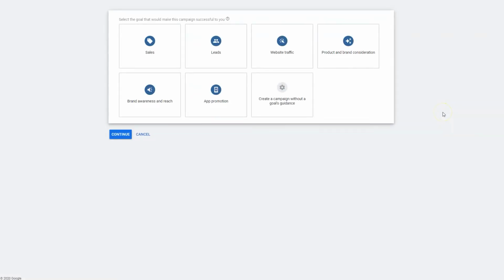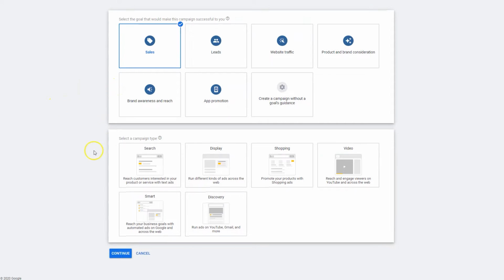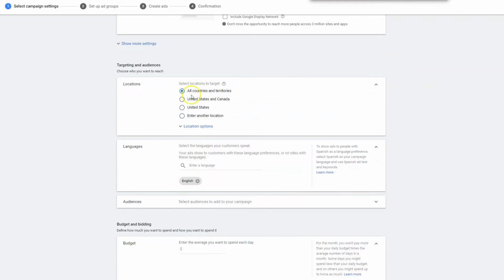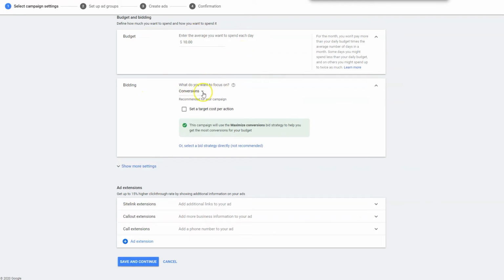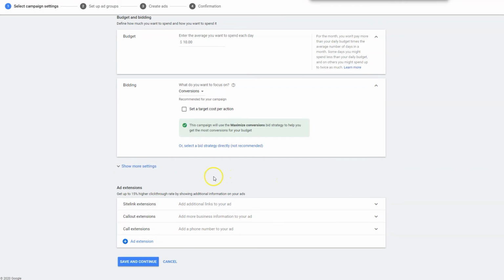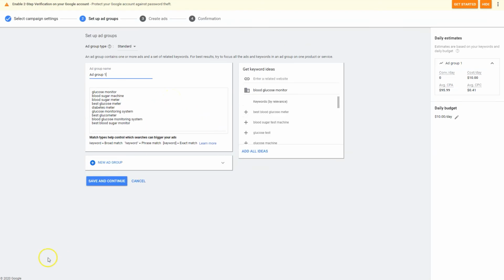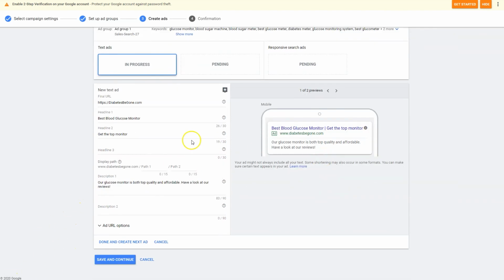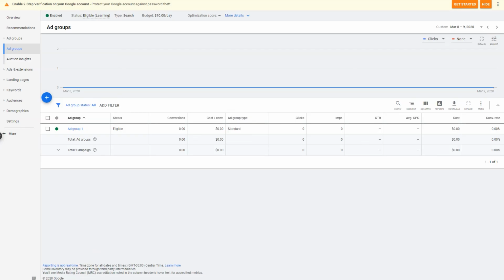Can You Really Grow Your Business Overnight with the Perfect Paid Ads Strategy?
Is it really possible to grow your business overnight with the perfect paid ads strategy? 💸 In this video, we uncover the truth behind viral marketing results and how top entrepreneurs use data-driven paid ad campaigns to explode their sales fast. You’ll learn the exact blueprint for running high-converting Facebook, Google, and YouTube Ads that bring instant visibility, more leads, and real profit.

Discover proven tactics to target the right audience, optimize ad spend, and scale your business like never before. Whether you’re just starting or already running ads, these insider secrets will help you maximize ROI and skyrocket success. 🚀

✔️ Can paid ads really help my business grow overnight?
✔️ What is the best paid ad strategy for beginners?
✔️ How much money should I spend on ads to see results?
✔️ Which platform works best for paid ads in 2025?
✔️ How do I target the right audience effectively?
✔️ What makes an ad go viral?
✔️ How can I measure ad success and ROI?
✔️ Are paid ads worth it for small businesses?
✔️ How do I avoid wasting money on ads?
✔️ What are the secrets behind high-converting campaigns?
✔️ Should I use Facebook or Google Ads for faster results?
✔️ How can I test different ad creatives easily?
✔️ What’s the ideal ad budget for quick growth?
✔️ How to use retargeting ads effectively?
✔️ Can video ads perform better than static ones?
✔️ How do I build trust through paid ads?
✔️ What’s the biggest mistake people make with paid ads?
✔️ How to create compelling ad copy that sells?
✔️ What’s the future of digital advertising in 2025?
✔️ How can automation improve ad performance?

Grow Your Business Overnight, Perfect Paid Ads Strategy, Fastest Way to Scale a Business, How to Create Viral Ads, Paid Ads Secrets Revealed, Business Growth Blueprint, How to Run Profitable Facebook Ads, Boost Sales with Google Ads, YouTube Ads for Entrepreneurs, Smart Advertising Tips 2025, High ROI Marketing Tactics, How to Optimize Ad Spend, Target the Right Audience Online, Quick Business Growth Hacks, Digital Ads for Small Businesses, Step-by-Step Ad Strategy Guide, How to Increase Conversions Fast, Paid Traffic That Works, Marketing Automation Secrets, Proven Growth Formula